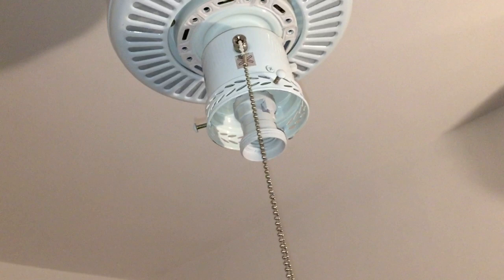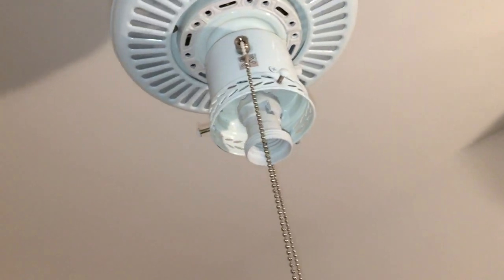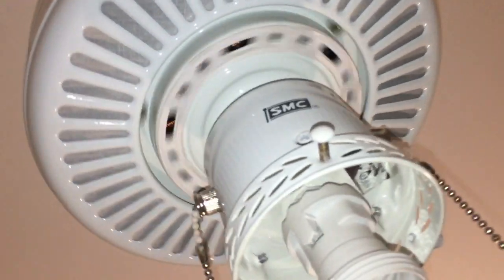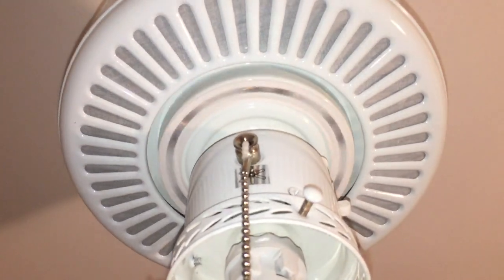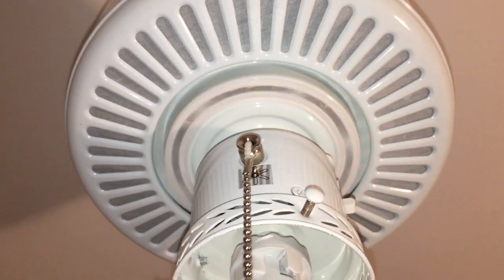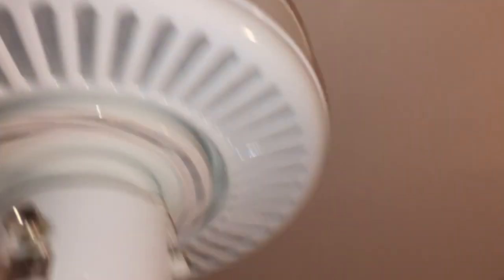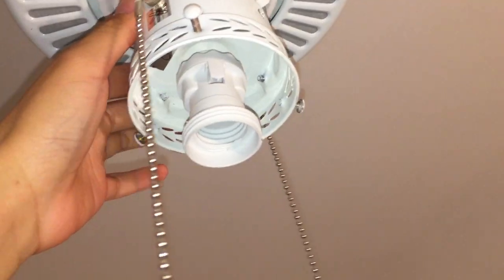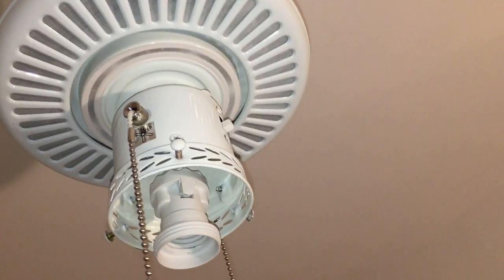SMC brand, model HM326ML-WH ceiling fan tested with NO blades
This is in my new bedroom. Full video showing fan with all six blades installed coming soon!